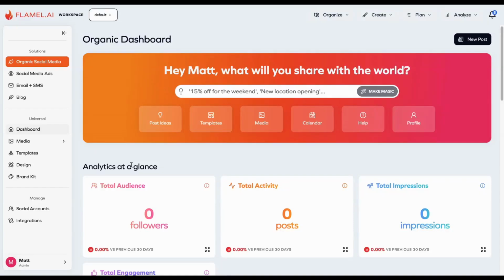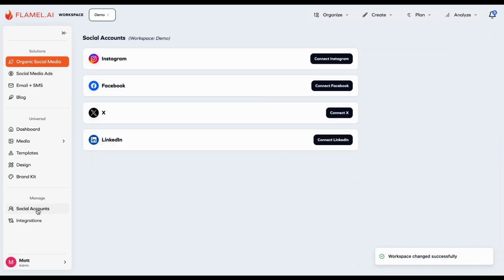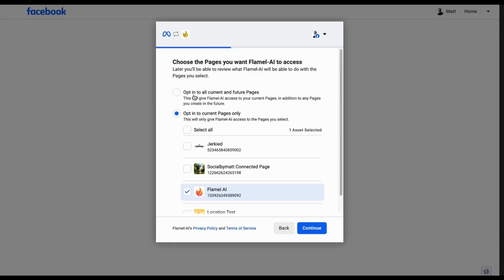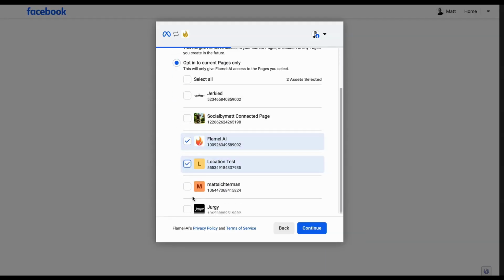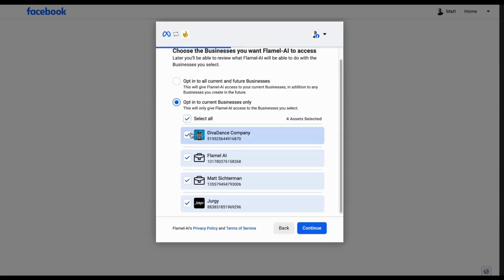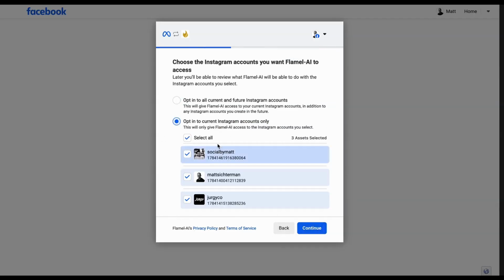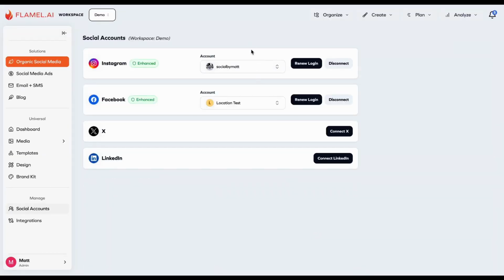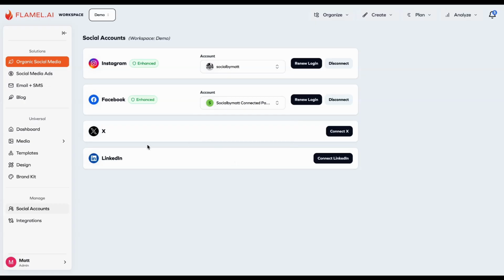How to Connect Social Accounts in Flamel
Step-by-step guide to connecting Facebook, Instagram, and other social accounts in Flamel.ai.